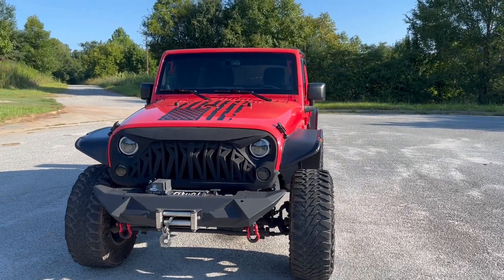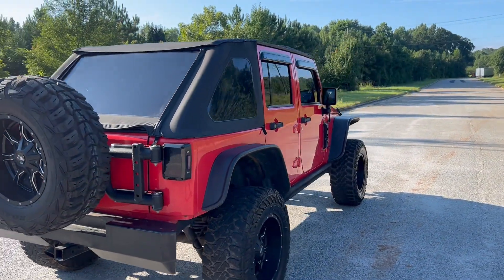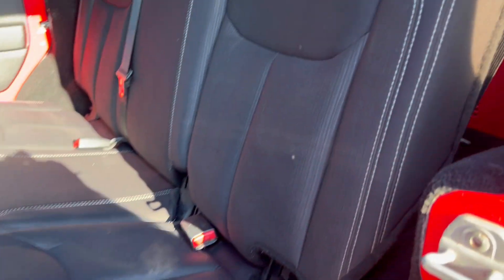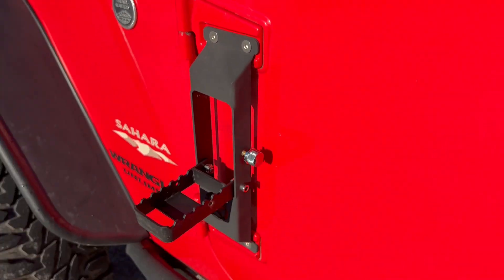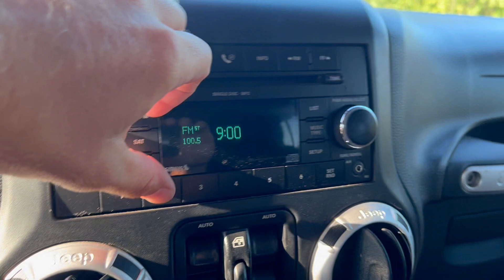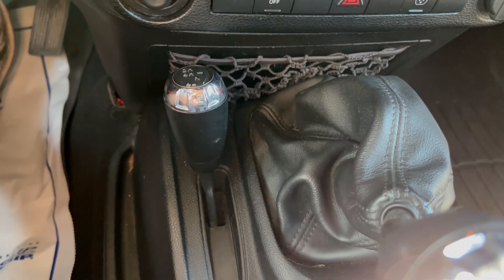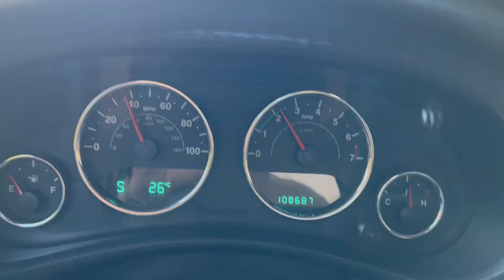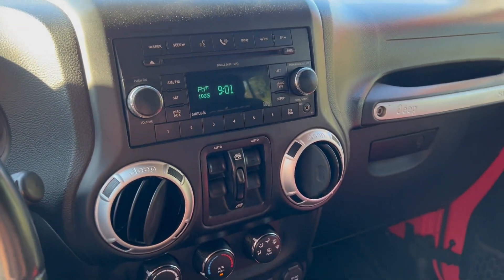2013 Jeep Wrangler Unlimited Sahara